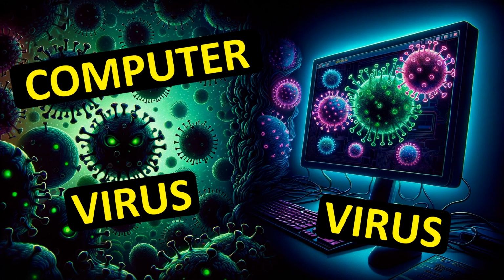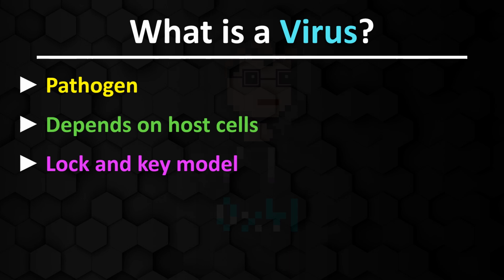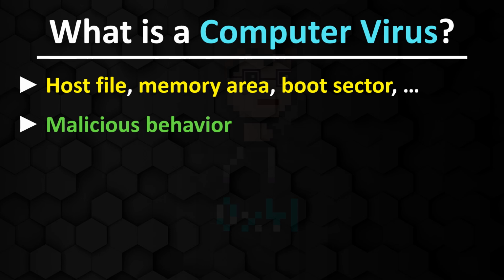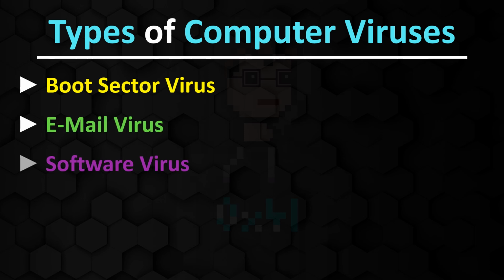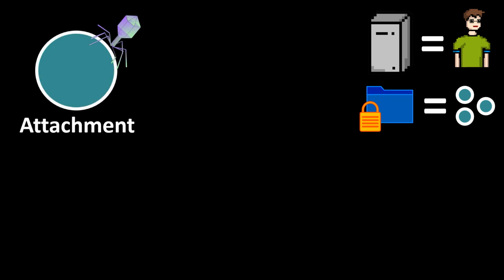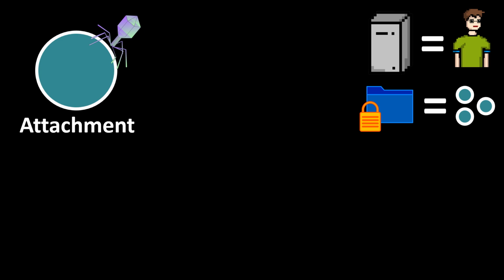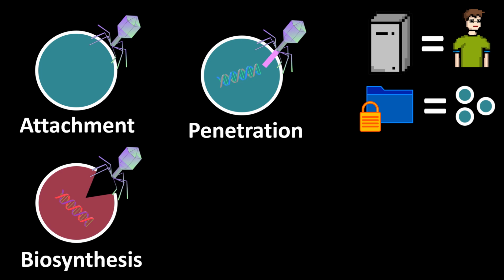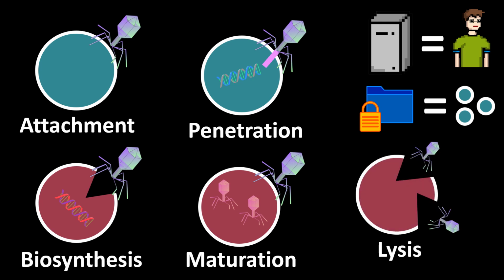VIRUS vs. COMPUTER VIRUS! 🦠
In this video, we look at the concept of a computer virus and what parallels and differences there are to biological viruses.

00:00 | Introduction
00:08 | What is a biological virus?
00:55 | What is a computer virus?
01:49 | Types of computer viruses
02:20 | The lytic cycle
02:59 | Attachment
03:31 | Penetration
04:02 | Biosynthesis
04:23 | Maturation
04:38 | Lysis